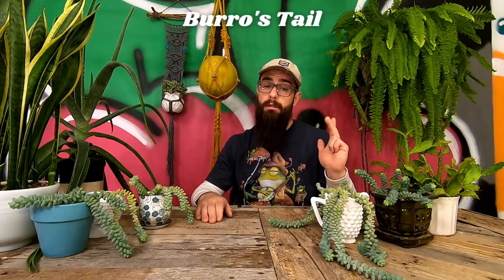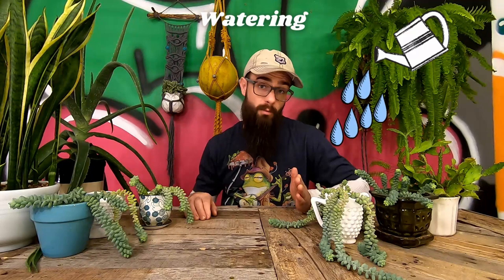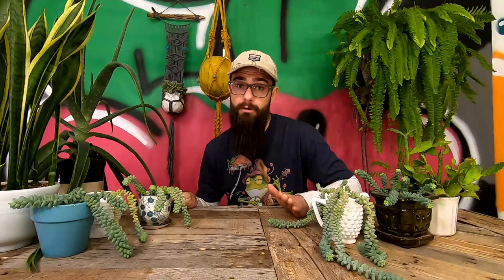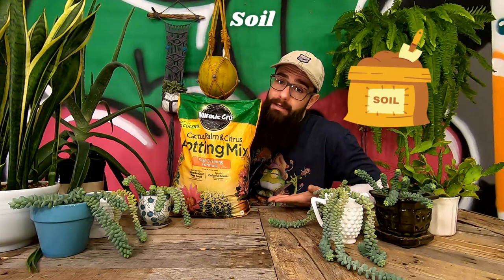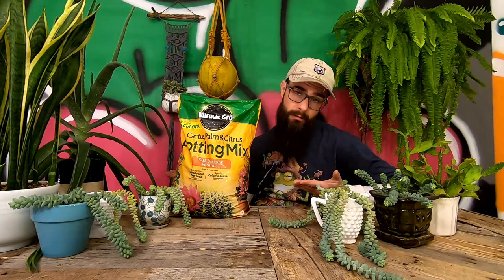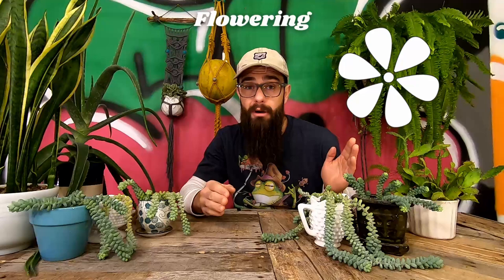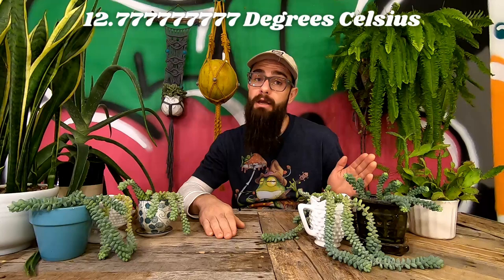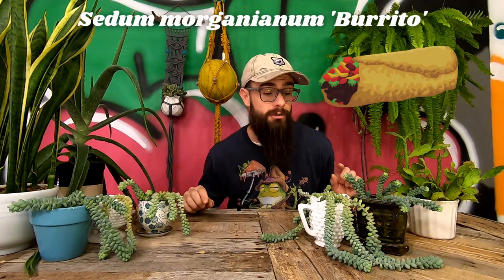BURRITO SEDUM SUCCULENT CARE BASICS | How To Keep Sedum morganianum/Burro's Tail/Donkey Tail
Are you thinking about getting a burrito? Did you just acquire a new leafy friend in the form of a Sedum morganianum? Are you wondering how to take care of it and keep it happy?

0:00 Hilarious and Witty Introduction
0:33  Sedum morganianum 'Burrito' Identification and Characteristics
1:00  Sedum morganianum Names, Both Scientific and Common
1:54  How to Water Burrito Sedum
3:27  Sedum morgianianum Growing Season
3:39  Burrito Sedum Preferred Container Type and Size
4:21  Burrito Sedum Preferred Soil Type
4:51  Sedum morganianum Sunlight Needs
6:09 A Letter to Carla
7:21  How to Fertilize Sedum morganianum
7:57  How to Get Sedum morganianum to Flower
8:48  Sedum morganianum Frost Tolerance
8:57  How to Protect Burrito Sedum from Disease
9:27  Sedum morganianum Toxicity
10:06  Burrito Sedum Naming, Classification and Identification
10:42  Sedum morganianum Propagation
11:21  Dealing with Common PestsSedum morganianum 'Burrito'

Join Smith Kingston, Thomas Baker, Yabonton Melon, the strikingly attractive Lady Space Cowgirl, and a host of other leafy friends, as we outline how exactly to care for Sedum morganianum 'Burrito' in this hilarious and informative video!  Whether its your first time bringing home a Burrito Sedum, or you've been keeping these succulents for years but are just curious about a couple of points, this is the video for you!

This comedically hilarious, yet impressively informative "how to" will leave you with a firm resolve to take great care of your burrito sedums, as well as armed with all the knowledge necessary to do so. Whether you're a botanical novice, or a time seasoned heavily experienced DIY plant care expert. Packed with jokes, intelligent humor, tips, tricks, advice, plant care expertise and know how, this funny and instructional tutorial video will leave you informed, smiling, and ready to get rolling down the road to the land of botanical understanding, by answering questions such as:

How do I identify my Sedum morganianum?
What is the difference between Sedum morganianum and Sedum morganianum 'Burrito"?
How do I water my Sedum morganianum/Burrito/Donkey tail/Burro's tail succulent?
How much sunlight does my Donkey Tail plant need?
Which type of soil is best for my Burro's Tail succulent?
In which type of container should I pot my Burrito Sedum?
Can I fertilize Burrito Sedum succulents?
How do I fertilize Sedum morganianum 'Burrito'?
Do Burrito Sedums flower?
How do I get my Sedum morganianum to flower?
How to protect Donkey Tail from diseases?
Are Donkey Tail succulents frost tolerant?
Are Sedum morganianum toxic?
Can Burrito Sedum's be propagated?
How do I propagate Sedum morganianum?
How do I protect my Donkey Tail succulent from pests?